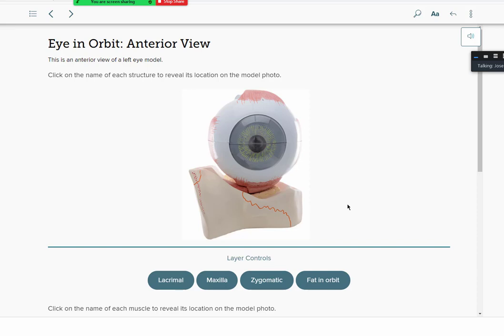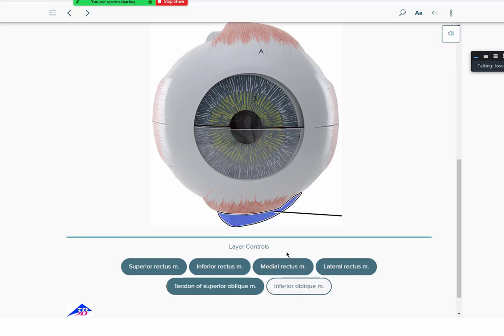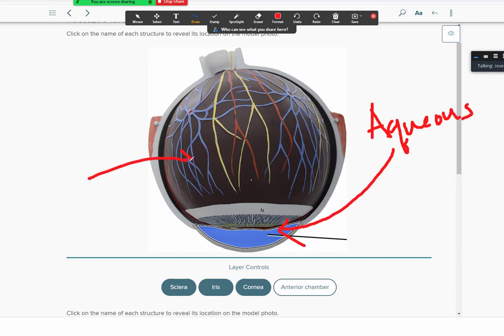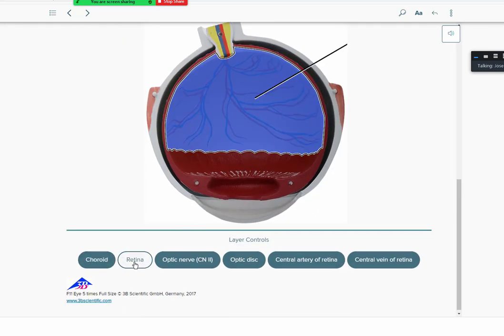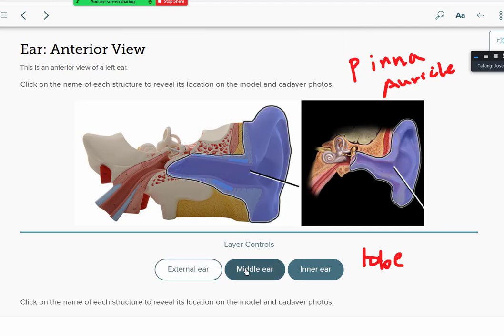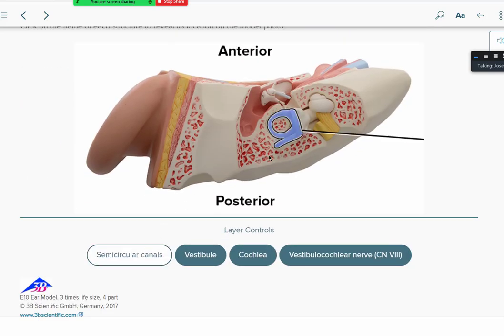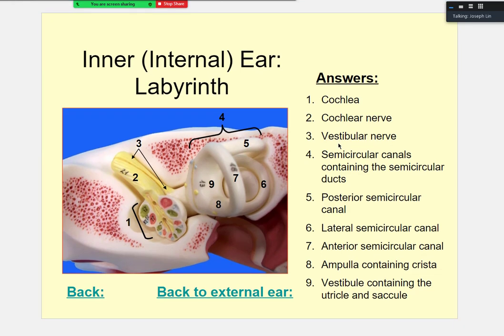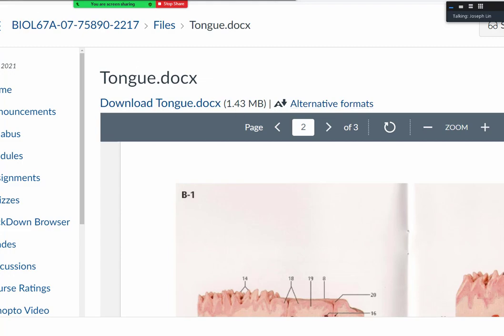Eyeball and Ear Anatomy